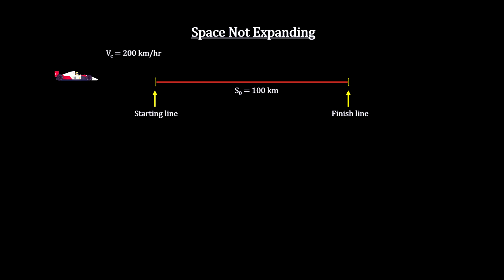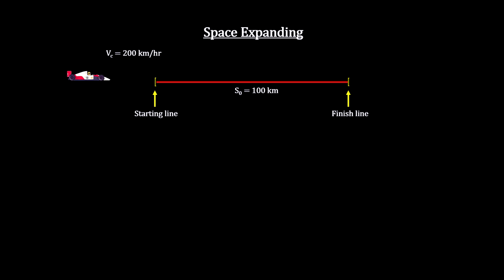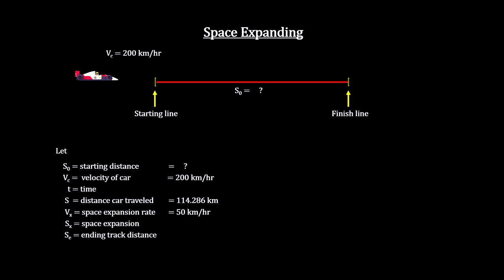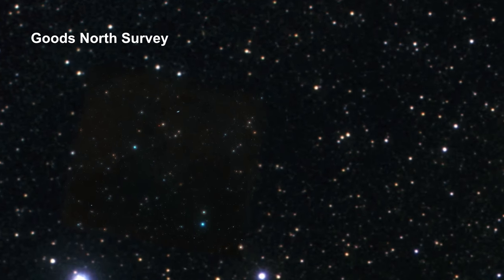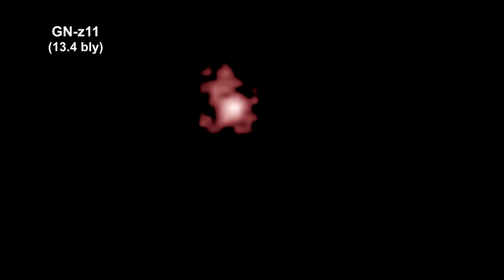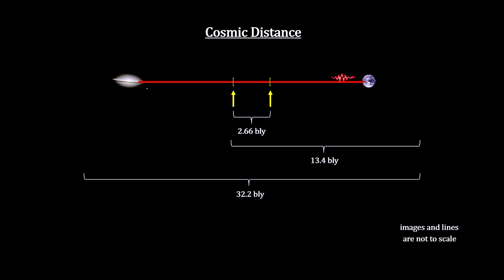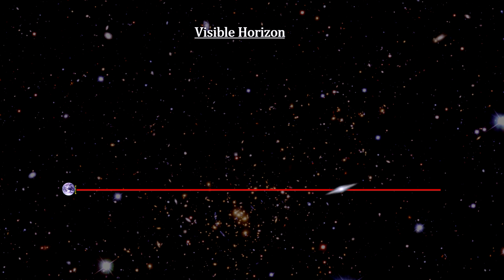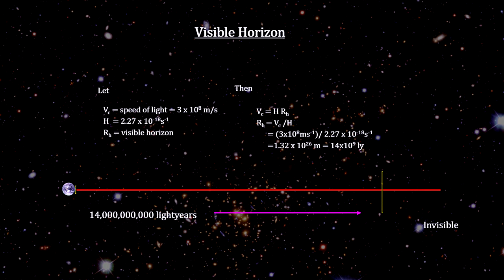Classroom Aid - Cosmic Distance and Visible Horizon